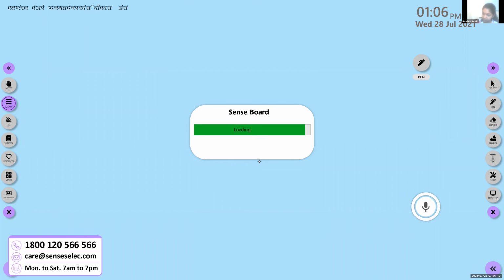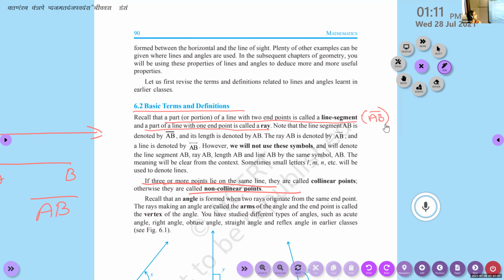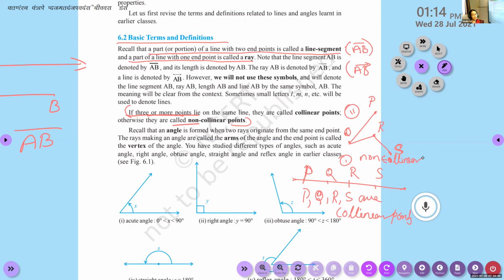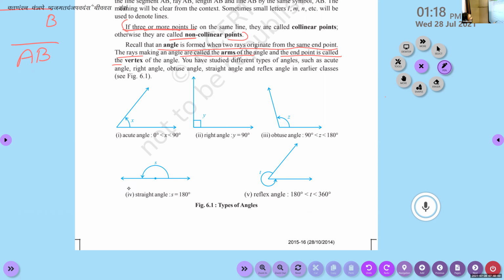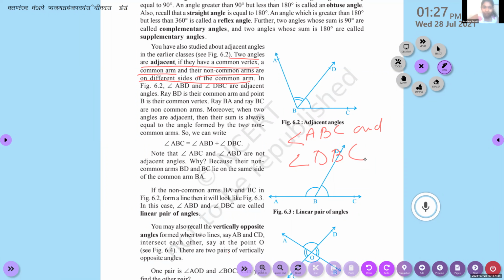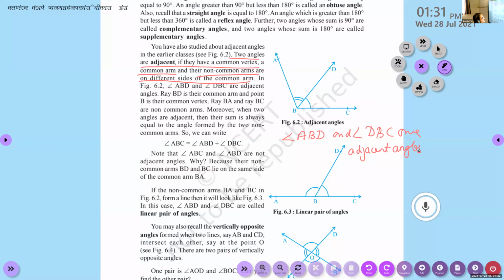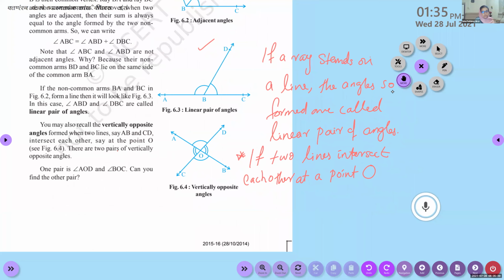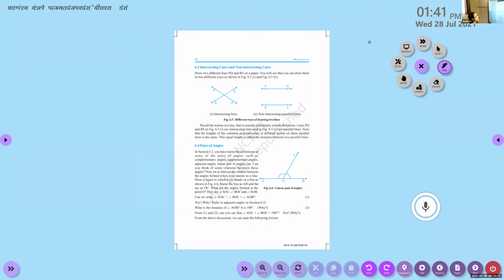Dr.Raju Davis International School |CLASS 9 MATHS | 28-07-2021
CLASS 9  MATHS  LINES AND ANGLES